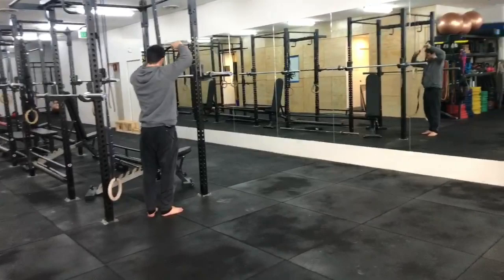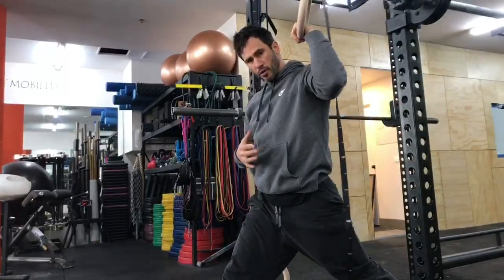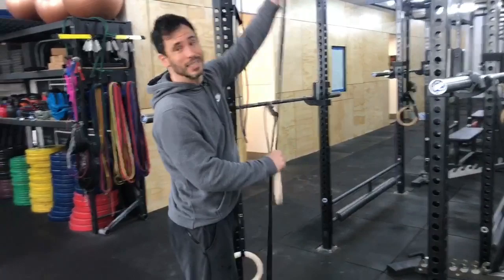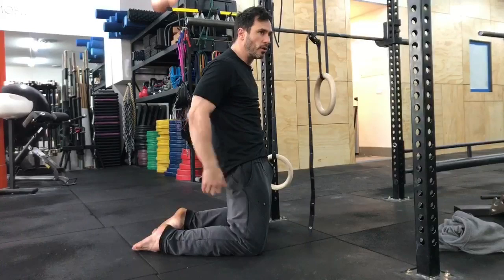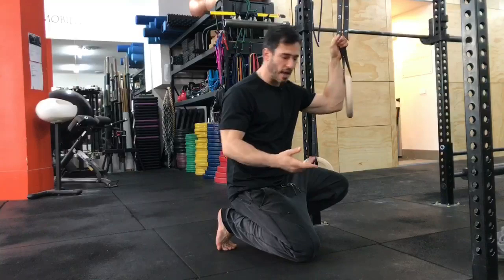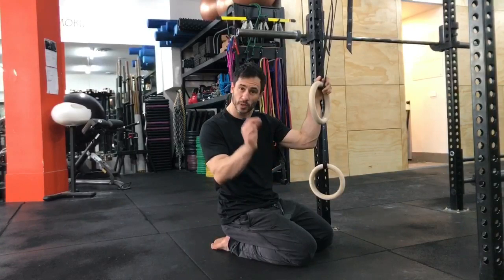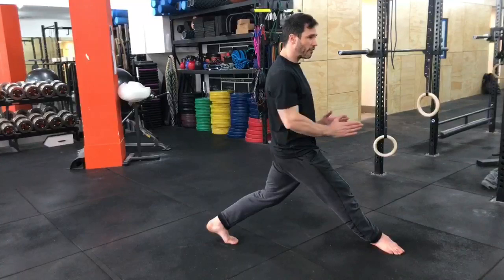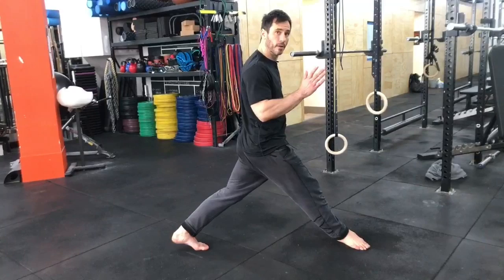Flexibility Training For Hip Flexors [Loaded Stretch Demonstration]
Compromised hip flexor flexibility can cause major problems in the body because the psoas muscles originates in your lower back and plays a major role in your hip/pelvic posture.

If you suffer lower cross syndrome, or have lower back pain, chances are you have issues in the psoas muscles. The problem with tight psoas (hip flexors) is that every time you sit down in your chair they shorten more. Prolonged sitting (more than 20 minutes at a time) severely shortens (deforms) your psoas muscles. It also switches off your glutes, making for the perfect low back pain storm!

Neglect your psoas (hip flexors) stretching and you’ll pay the price!

In today’s show Rad and Yani, founders of Unity Gym and the Unify Movement System (UMS) dive deep into hip flexor flexibility training and reveal three of the best loaded stretches for the hamstrings from the UMS program.

Key Discussion Points:
3 examples of loaded psoas stretches
How to find your optimal stretching sweat spot
How to use progressive overload to get more flexible

Key Insight
Loaded stretching is the best way to increase flexibility because it’s uncommon to push too far due to the nature of eccentric and isometric contraction stretching. When you lower yourself into the stretch gradually, and then remain contracted in the end range … it’s hard to overstretch.

Biggest Mistake
The biggest mistake we see people make is that they try to mimic people farther along the journey who are more seasoned to stretching. By doing so they start on heavy external loaded stretches and skip the bodyweight progressions. Remember, progressive overload is key!

Want 4 Weeks FREE Online Coaching?
To join our inner circle go here for the first phase of UMS online coaching program + Exclusive benefits 4 channel subscribers!